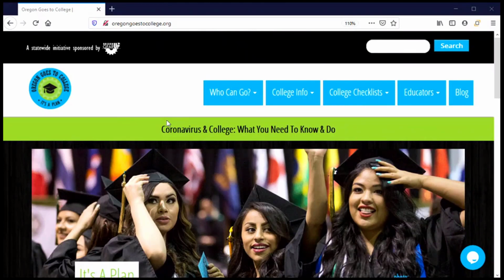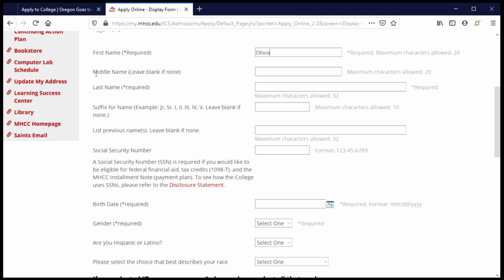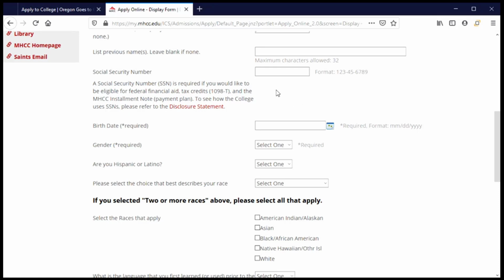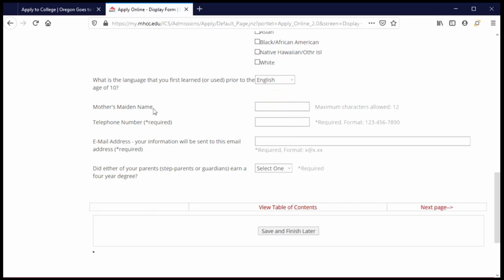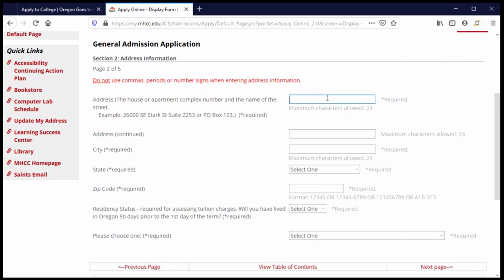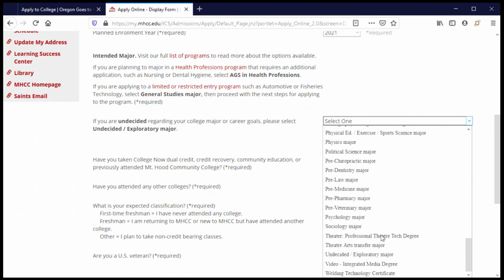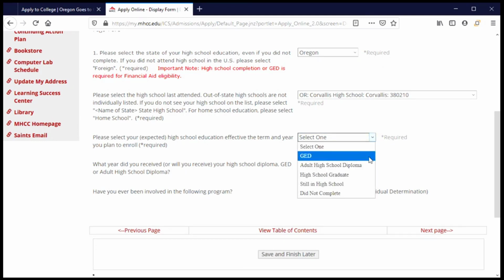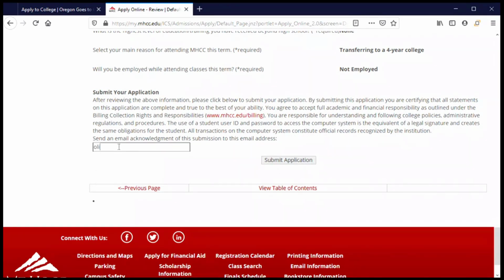How to Apply to Mt. Hood Community College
Do you have a question about completing your application to Mt. Hood Community College?

Learn more about Mt. Hood Community College

00:00 Let's Apply to Mt. Hood Community College
01:34 Personal Information
07:26 Address Information
08:40 Enrollment Data
10:31 High School Information
11:43 Enrollment Data, Goals And Needs
12:32 Review and Submit
13:50 After You Apply